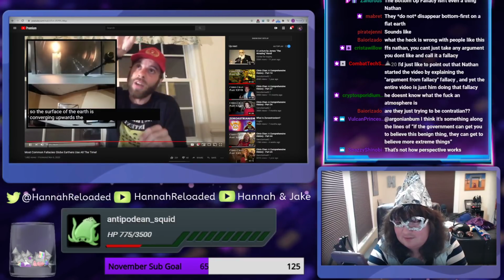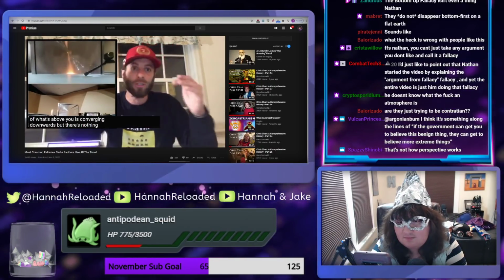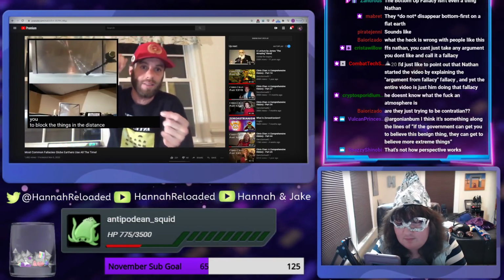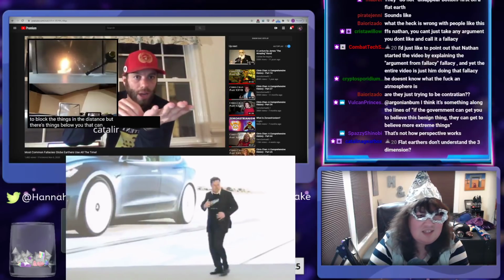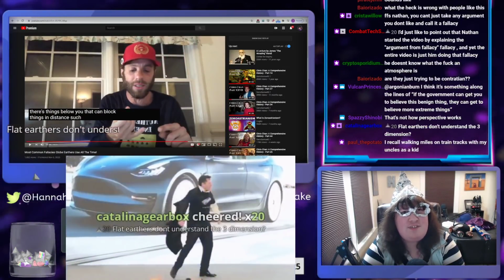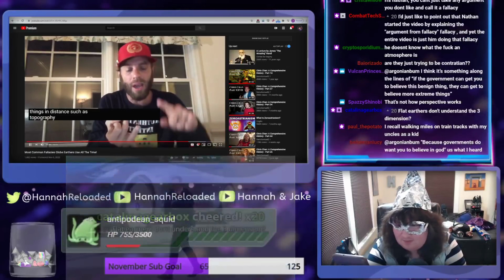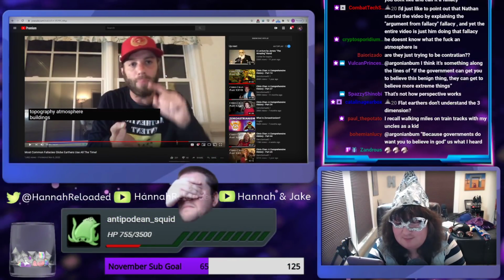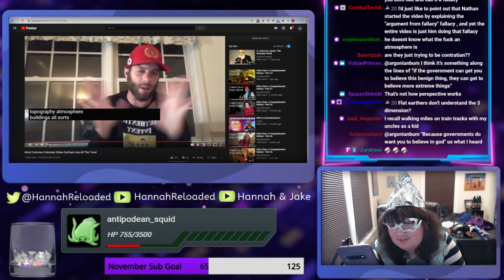Nathan Thompson Tries to Explain Why "Globe Earthers" are Wrong || Tinfoil Tuesday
But what about the fallacy fallacy fallacy fallacy?
Check Hannah Out on Twitch!